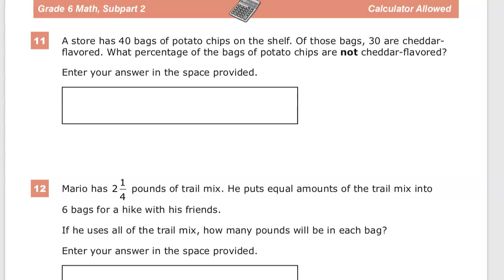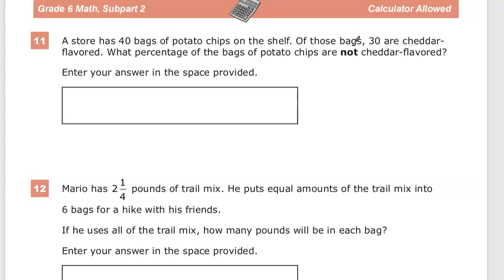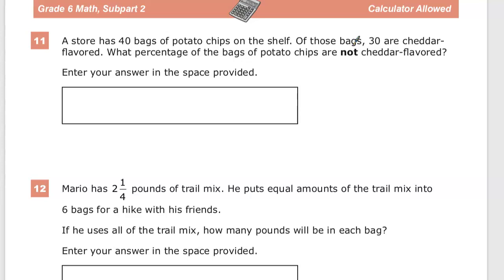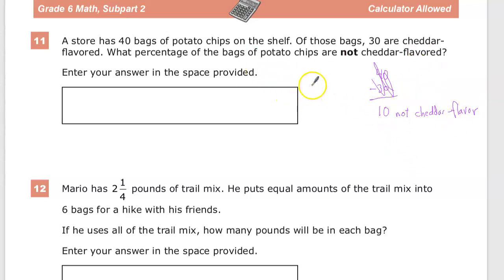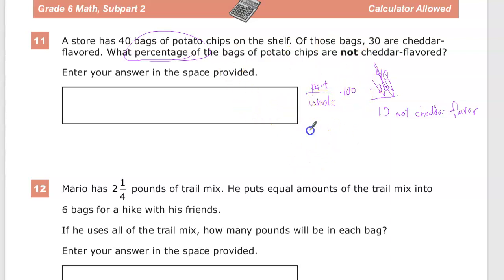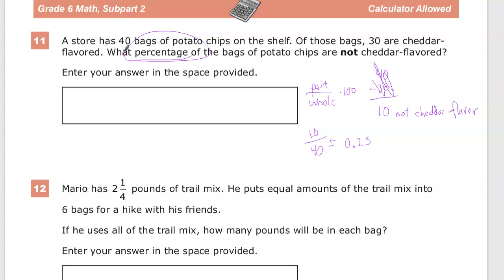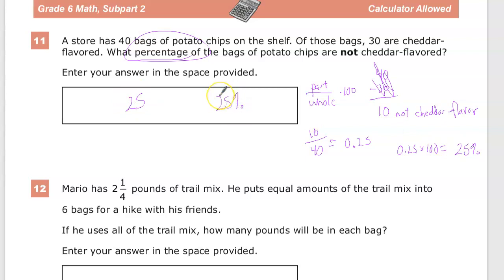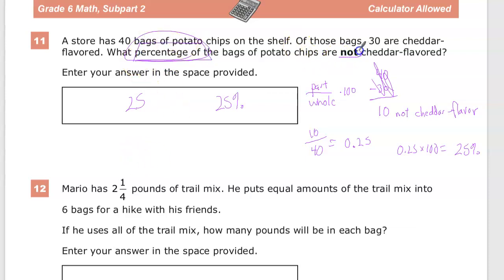Question 11 - Grade 6 Math - TNReady Practice Test